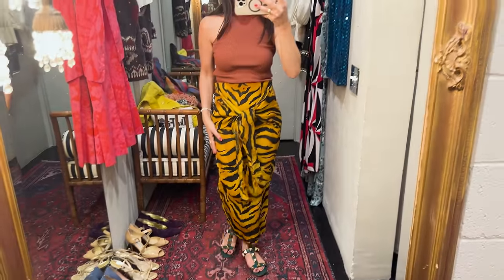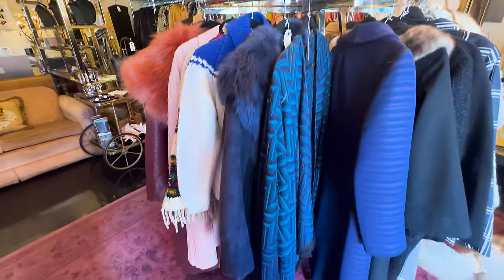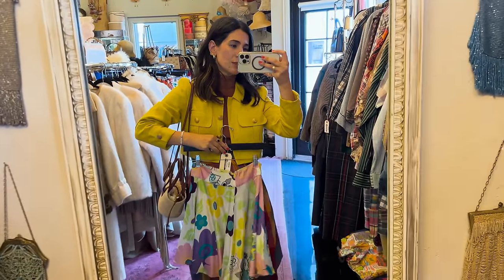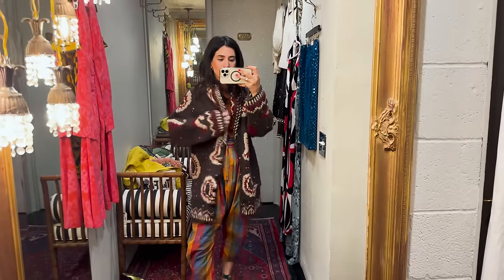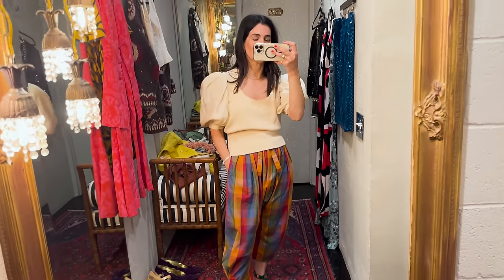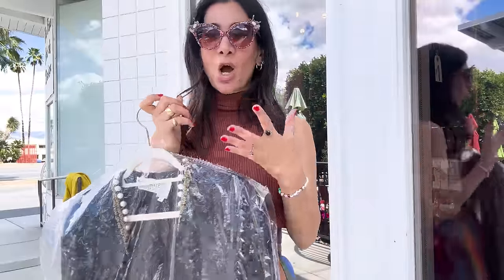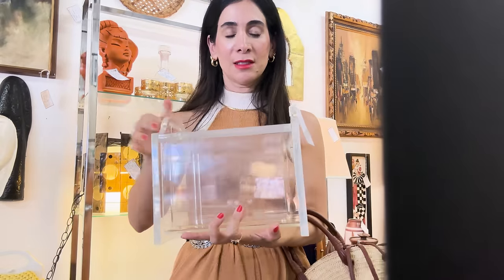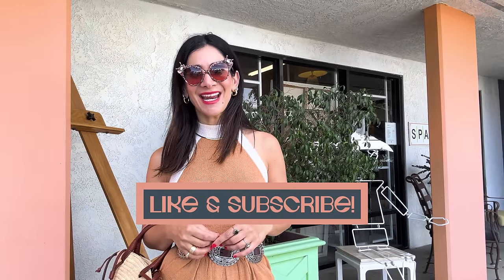MY FAVORITE VINTAGE SHOPS IN THE DESERT!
Join me for some amazing vintage shopping in the Desert! The Palm Springs area has some of the best vintage especially if you’re looking for fabulous fashion from the 50s - 80s and home decor and furnishings ranging from mid century modern to Hollywood regency and more!